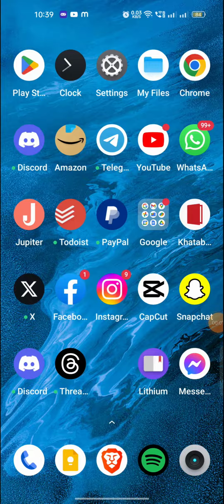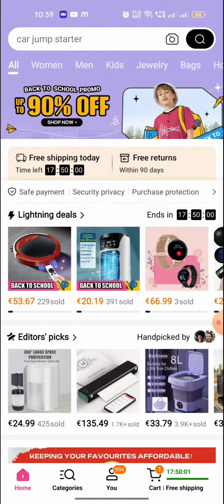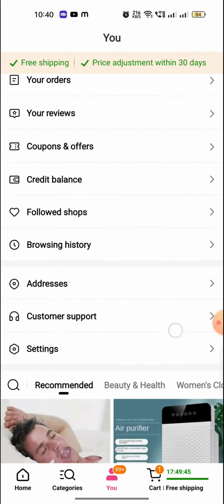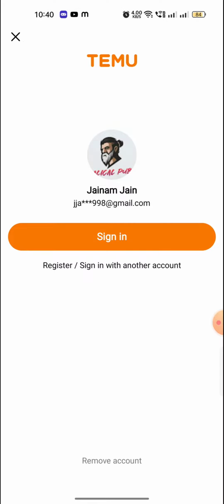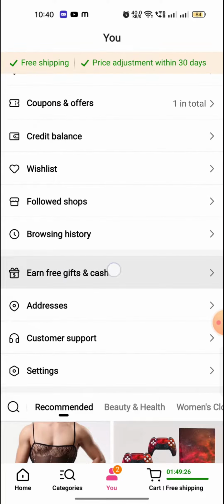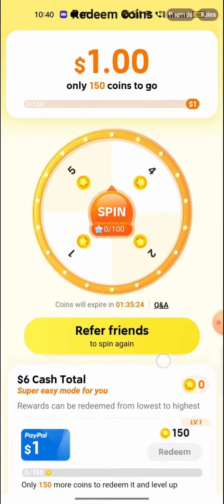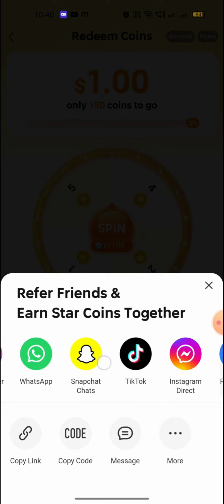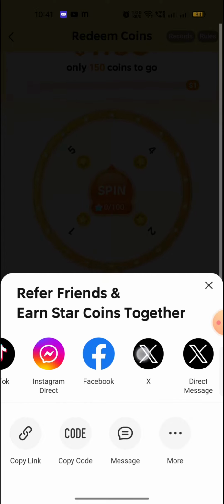HOW TO GET SPINS EASILY ON TEMU! (GENIUS STRATEGY)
Welcome to an exhilarating journey into the world of Temu, where we unravel the ultimate strategy to effortlessly acquire spins like a pro! 🎮✨ If you've been on the hunt for the ultimate edge, look no further! In this video, we dive deep into the intricacies of how to get spins easily on Temu using our game-changing genius strategy.

0:00 INTRO
0:04 TUTORIAL